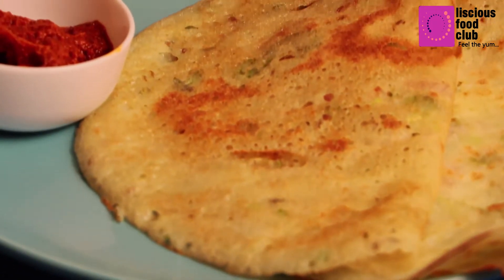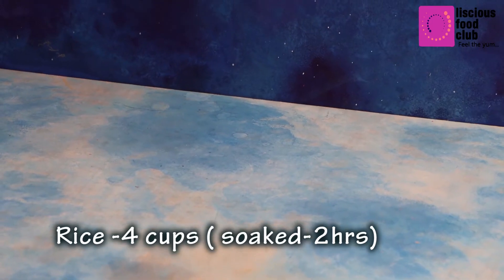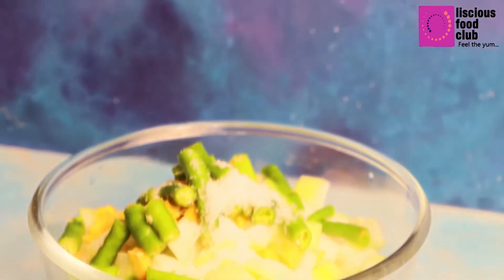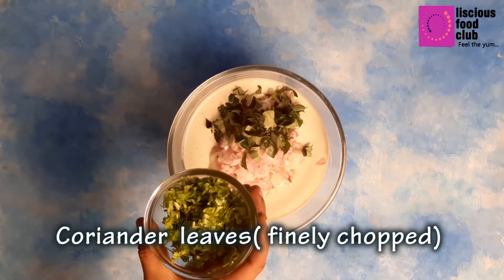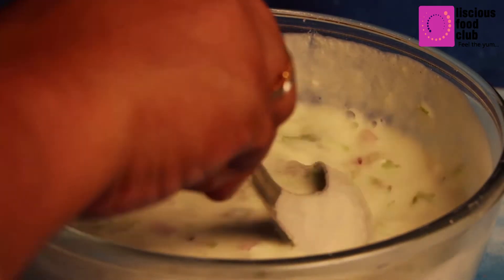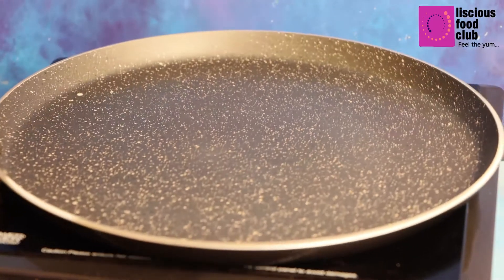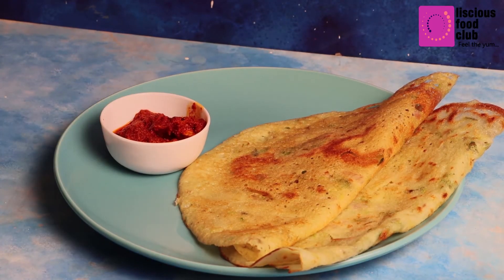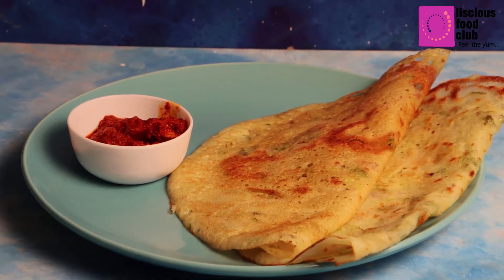BOTTLEGUARD DOSA|| EASY AND HEALTHY|| INSTANT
Welcome to LISCIOUS FOOD CLUB
BOTTLE GUARD DOSA
Bottle guard = 2 cups (1:2 ratio)
Ginger = 1 ½ tsp
Onions = 2
Cumin seeds = ½ tsp
Curry leaves = 1 tsp

Today I am going to show you Bottle guard Dosa
This is very easy and simple instant dosa, we can make. So, let get started.
Take a bottle guard peal of the skin and cut into pieces, Take 4 cups of soaked rice add 2
cups of peeled bottle guard pieces the ration should be 1:2. 1for bottle guard, 2 for rice
add ginger chopped green chilies 1 ½ tsp salt now blend them in to fine batter . Now add
½ sp cumin seeds ,finely chopped onions, chopped curry leaves, chopped coriander
leaves mix it well add little water to get this kind of consistency . This dosa is instant as
like Revva dosa these are on fermentation needed.
Now take a tavva spread the oil add the better.
Here is your tasty and healthy bottle guard dosa is ready this dosa goes with any type of
pickle or chutney

That’s it we are done.
Try the recipe .Feel the yum…..

Welcome to LICIOUS FOOD CLUB AUDIO –